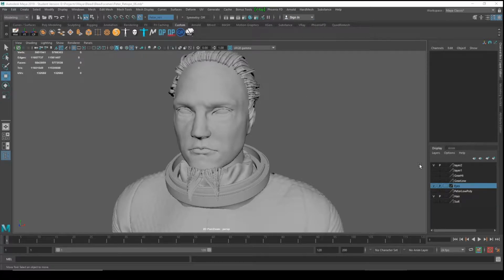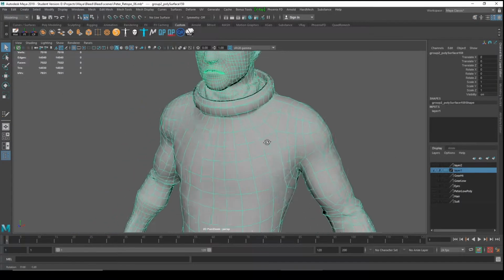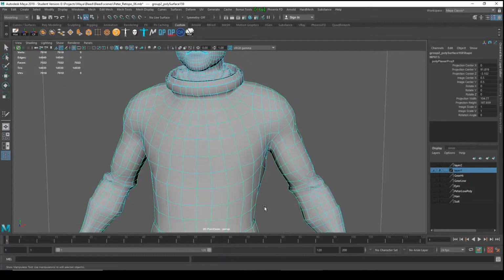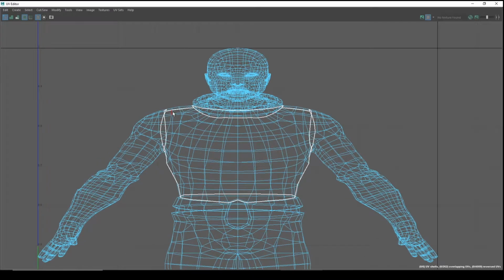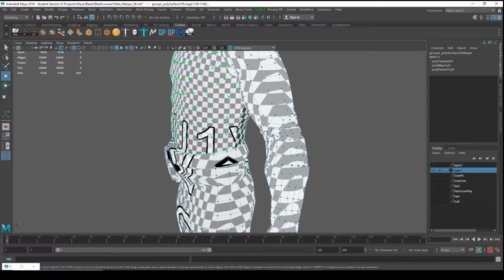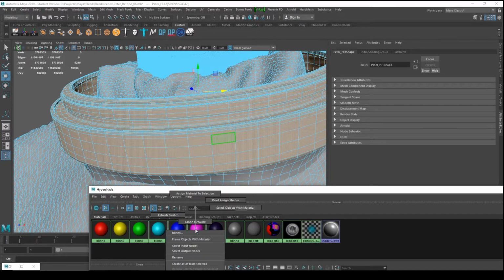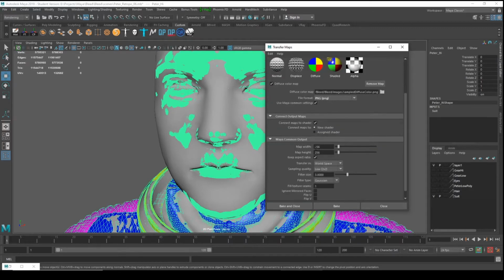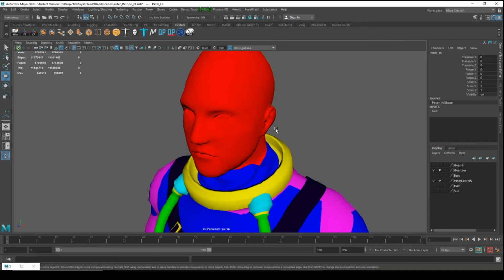Baking the ID Maps in Maya - 3D Game character modeling workflow #10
Baking the ID Maps in Maya